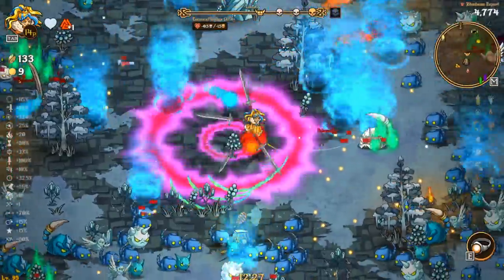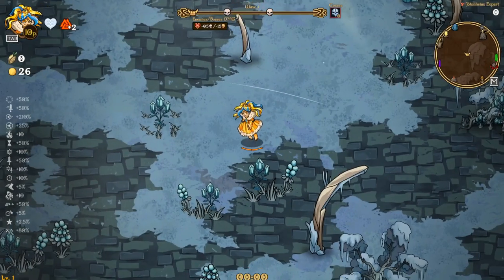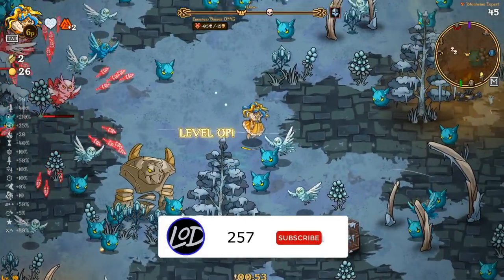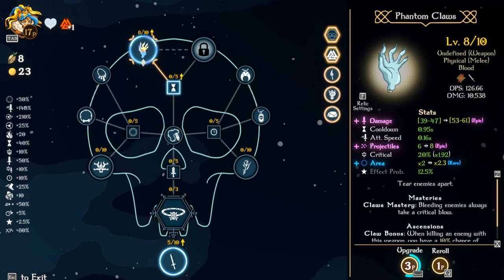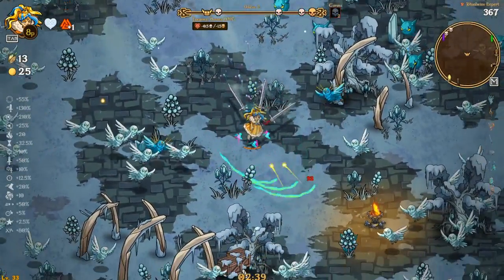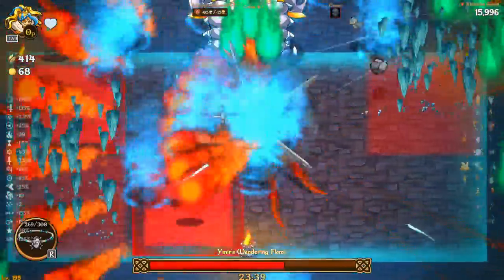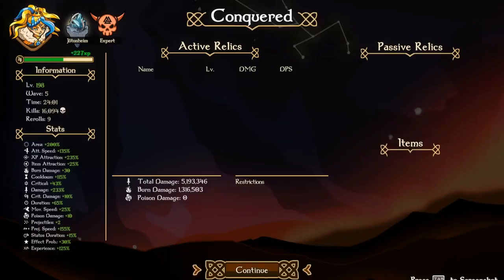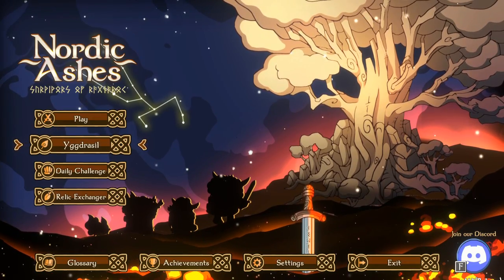Scariest Run Yet! | Nordic Ashes